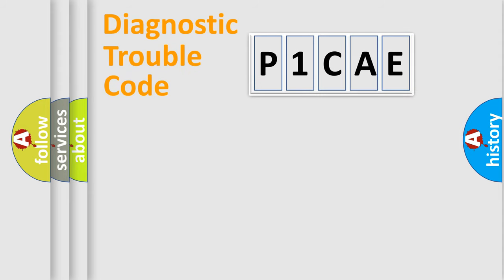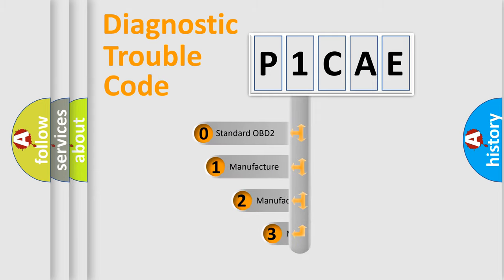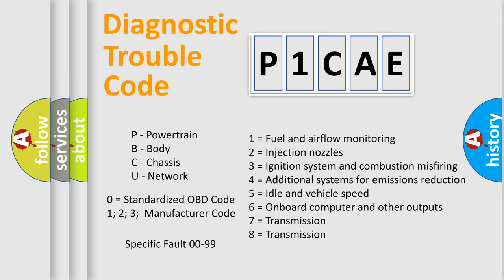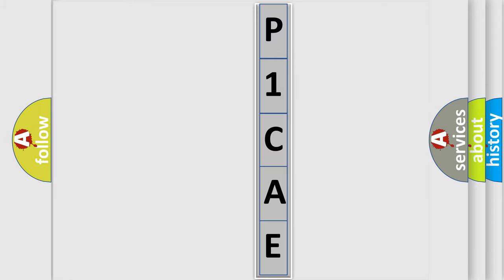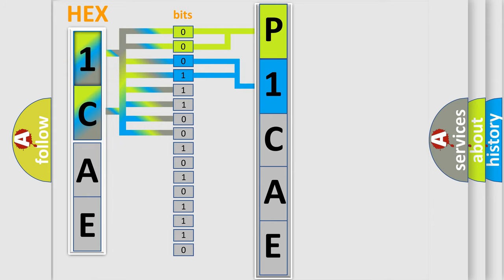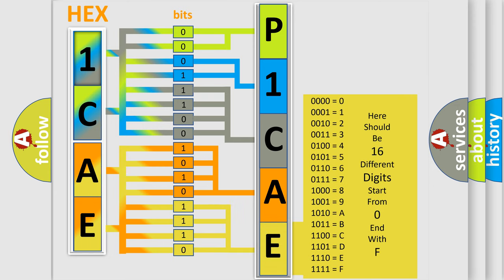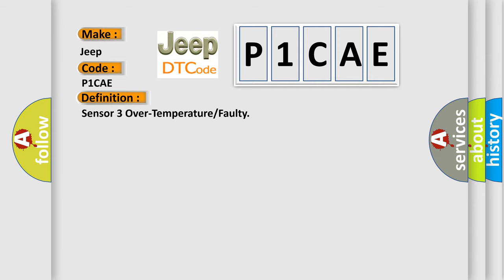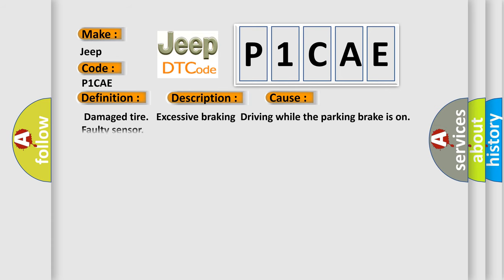DTC Jeep P1CAE Short Explanation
Contents:
0:21 Basic DTC analysis according to OBD2 protocol standard.
1:48 Insight into programming
2:58 A diagnostically understandable description of the Diagnostic Trouble Code
3:05 Basic error definition

Make
Jeep
Code
P1CAE
Definition
Sensor 3 Over-Temperature or Faulty
Description
This DTC indicates that the Sensor 3 has seen a temperature in excess of 248°F120°C  This warning is to notify the driver that there is a problem that may affect sensor performance
Cause
 Damaged tire   Excessive braking  Driving while the parking brake is on   Faulty sensor